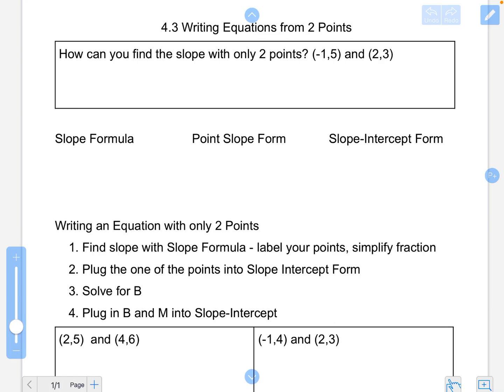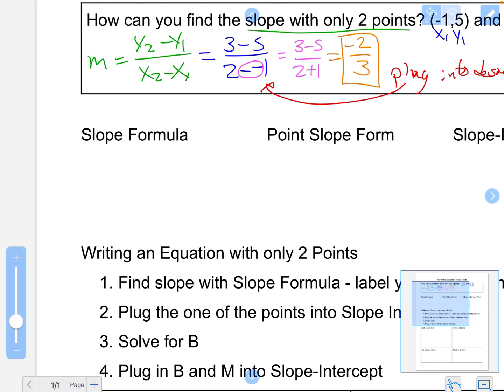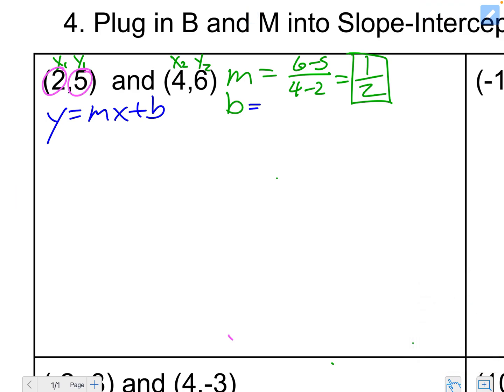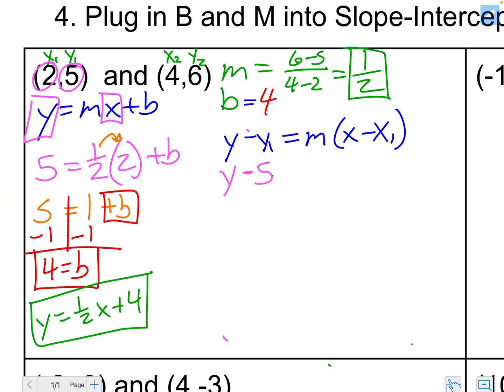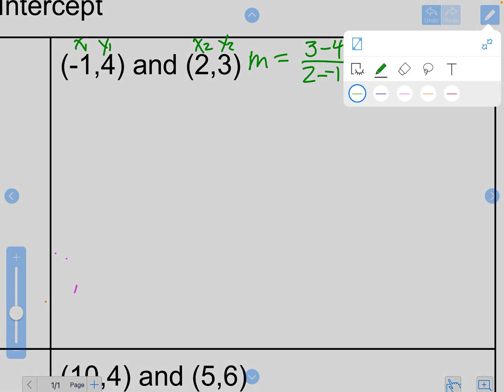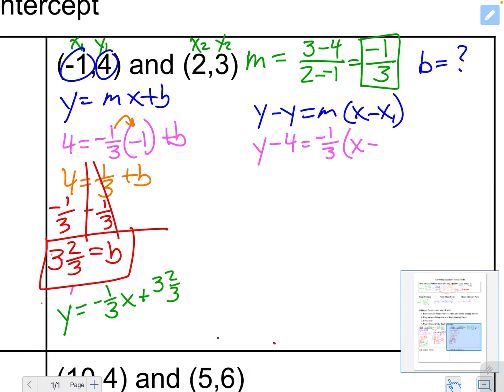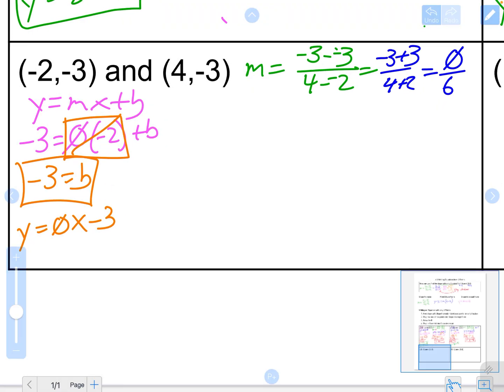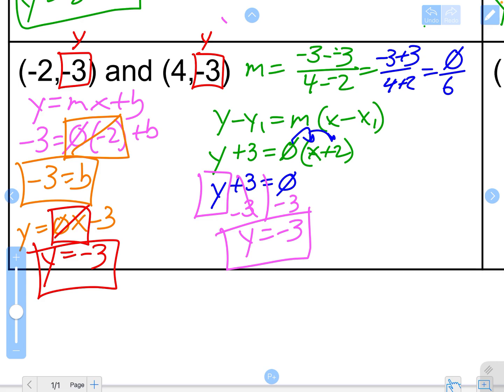4.3 Algebra Notes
Writing an equation from 2 points